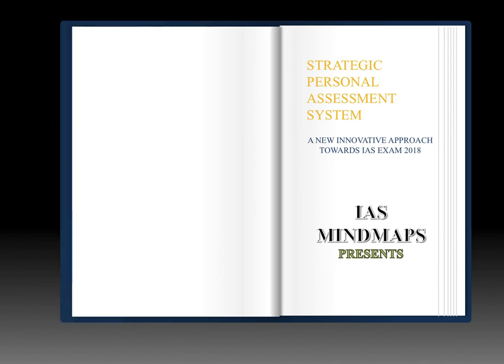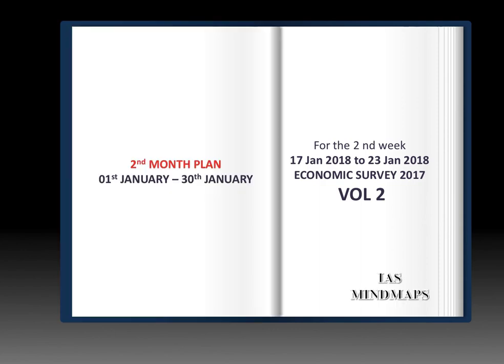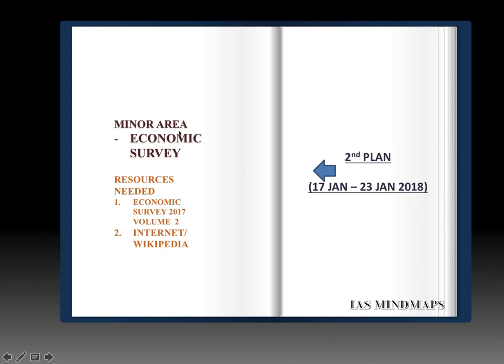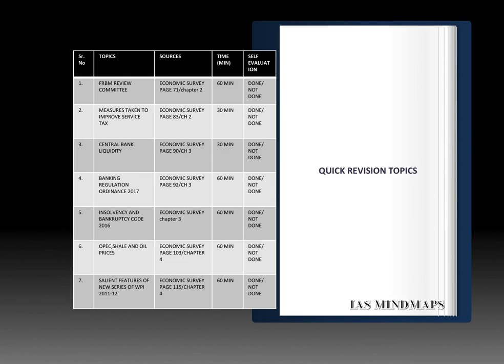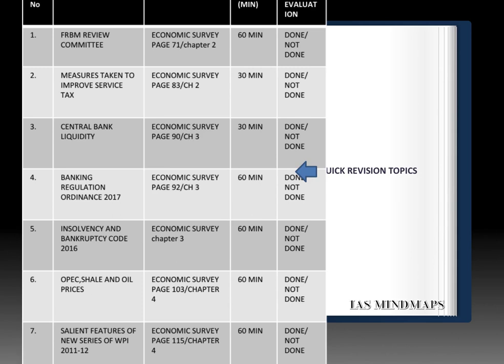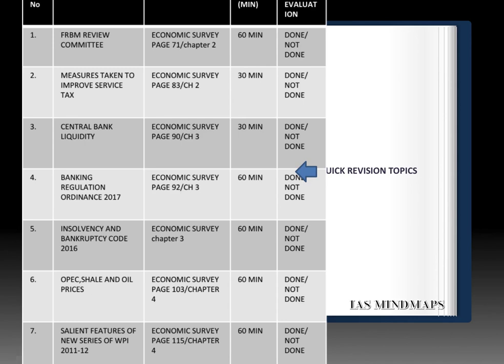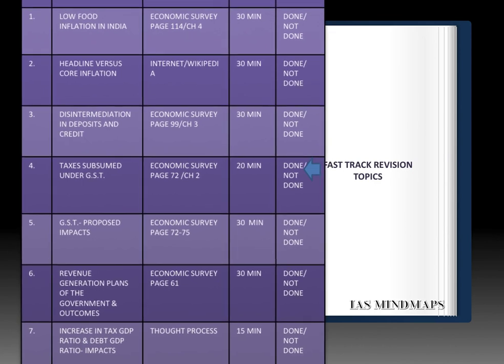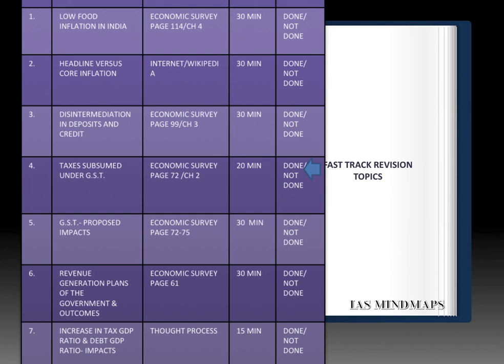MISSION UPSC 2018 -2nd MONTH-3rd WEEK TARGET (17 JAN -23 JAN 2018)-ECO. SURVEY 2017 BY IAS MINDMAPS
The video is about the Third week targets (17 JAN- 23 JAN 2018)- ECONOMIC SURVEY 2017 VOL 2 SECTION of SECOND MONTH TIMELINE/DEADLINES under the Strategic Personal Assessment Systems (SPAS/Weekly time table for MISSION UPSC/IAS 2018 Prelims cum Mains.It will be followed by a video giving weekly targets in the following areas for the same week (17 JAN- 23 JAN ):
1.) Environment- Applied
2.) Current Affairs - December 2017- January 2018
Earlier we have already finished the first month timelines/Deadlines from 25 November - 25 December in which targets were given in the areas of Indian Economy,Modern India,Environment Basics & Current affairs.
We also uploaded the targets in Indian Polity for Third week(17-23 January) of second month timeline.
Just follow us to keep yourself on track of MISSION UPSC -2018 and achieve success in the merit list .

IAS MINDMAPS